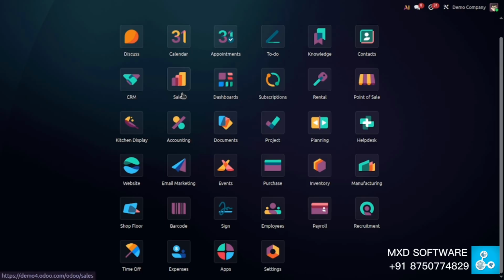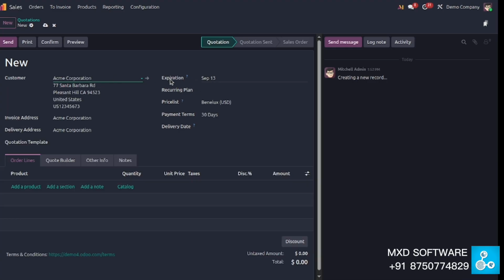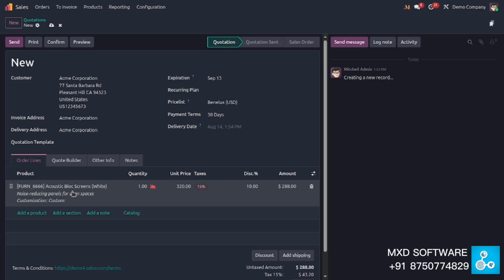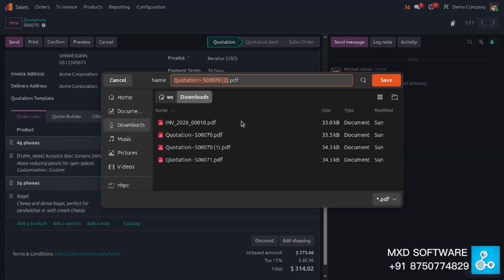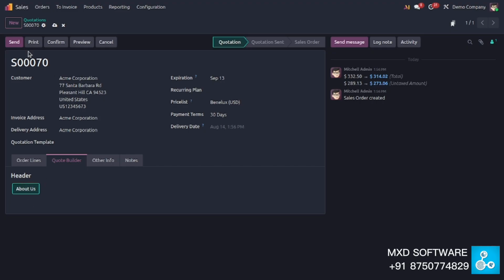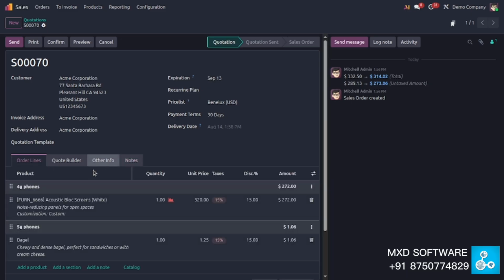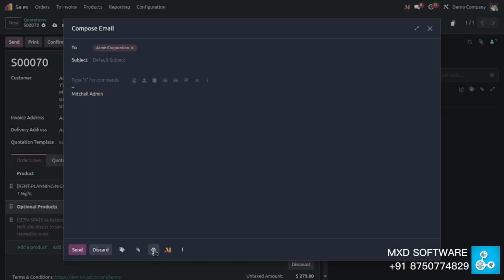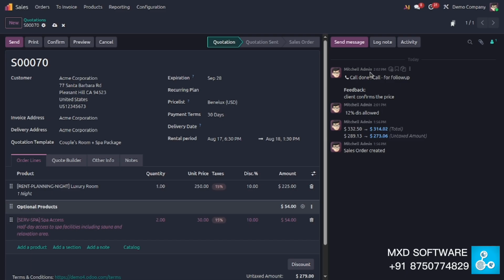Odoo How to Create a Quotation | Step-by-Step Odoo Sales Tutorial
MXD Software pvt ltd
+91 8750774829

Learn how to create a quotation in Odoo step by step. In this tutorial, we’ll show you how to create a new sales quotation, add customers and products, set quantities and prices, and send the quotation to your customer.

This video is perfect for beginners who want to learn how the Odoo Sales module works and how to create and manage customer quotations.
In this video:

    How to create a quotation in Odoo
    How to select a customer
    How to add products to a quotation
    How to set product quantity and price
    How to add quotation terms
    How to save and confirm a quotation
    How to send a quotation to a customer

If you're new to Odoo, this step-by-step tutorial will help you understand the complete quotation creation process.